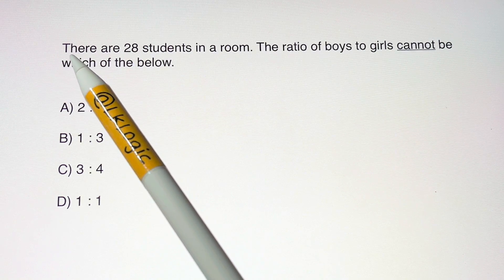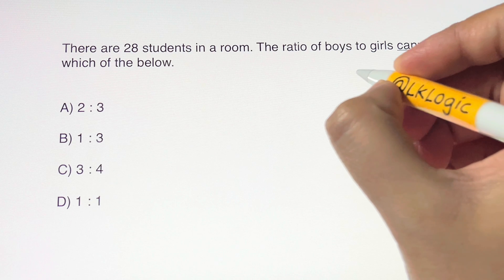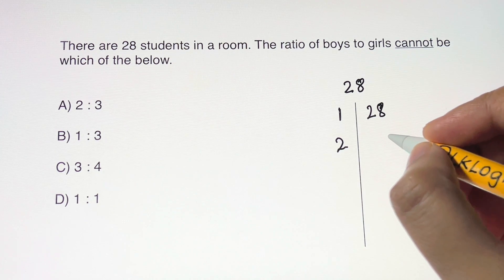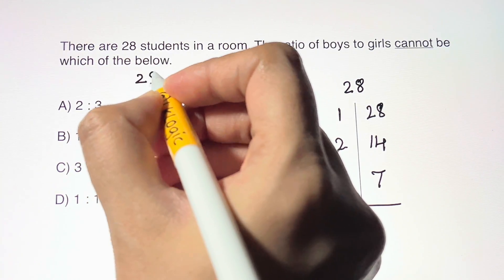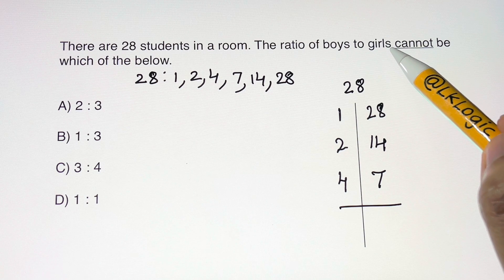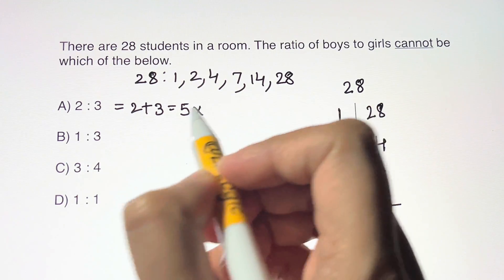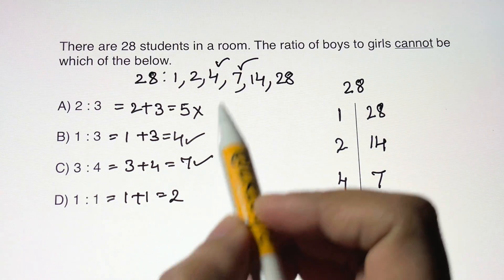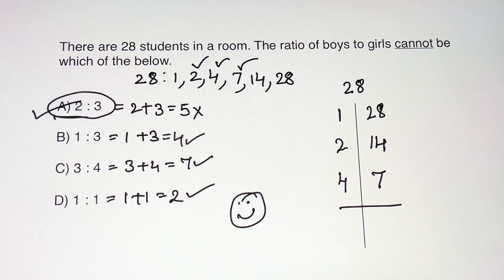Find the Ratio of boys to girls in class of 28 students. Grades 4 - 8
Ratio Problems